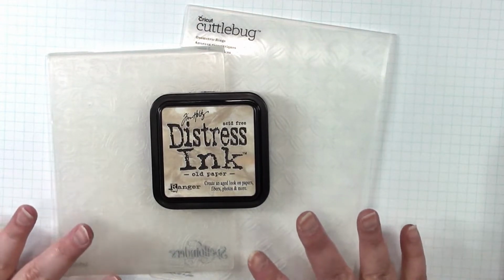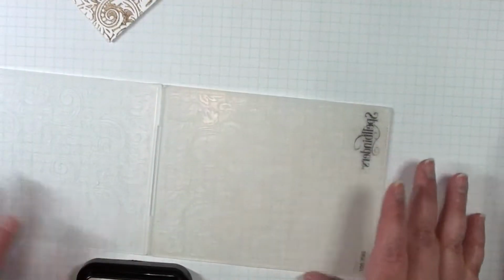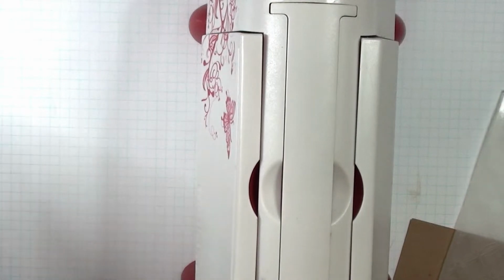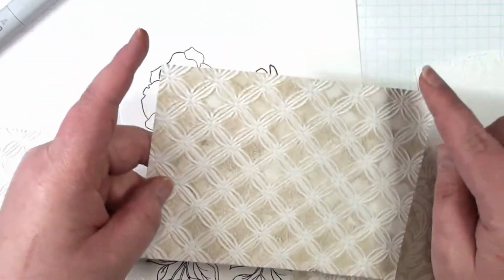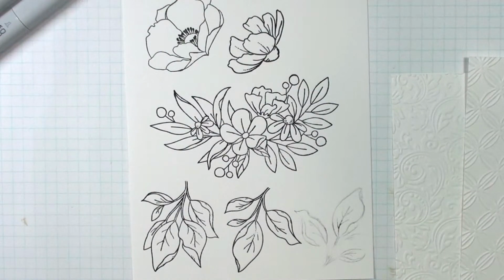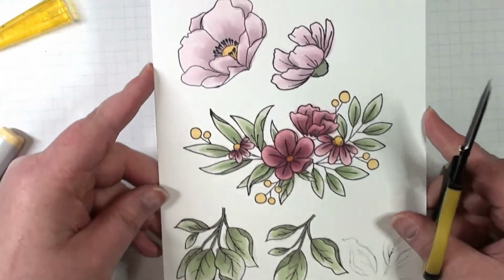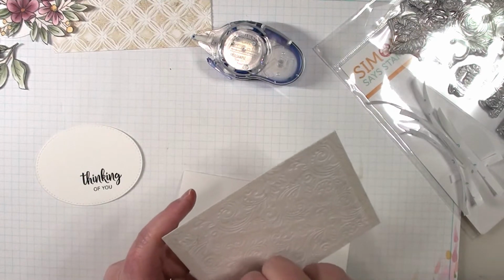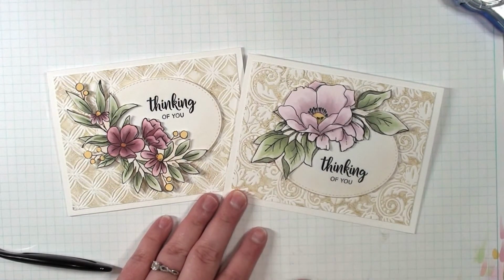Creative Weekly Wisdom - Tutorial: Letterpress Embossing + Thinking of You Cards